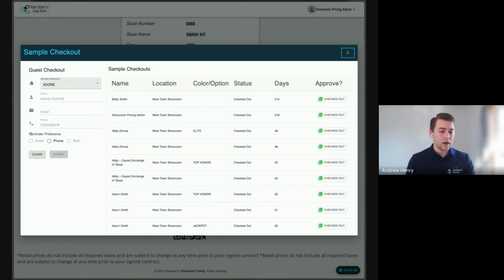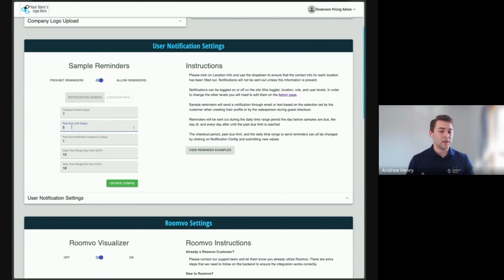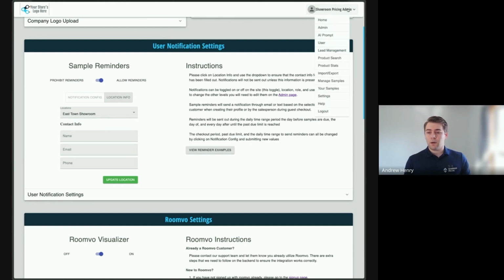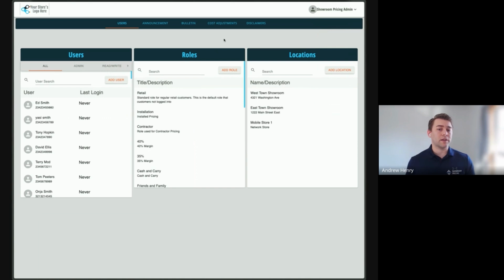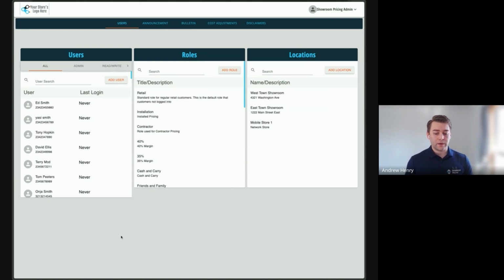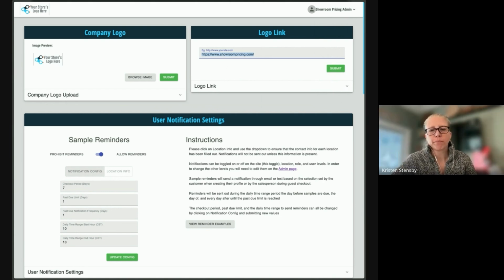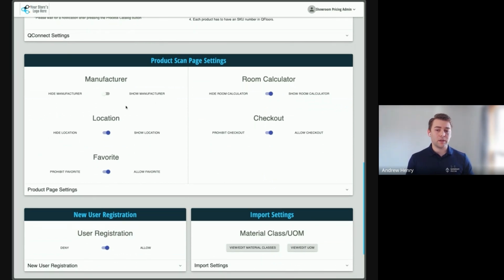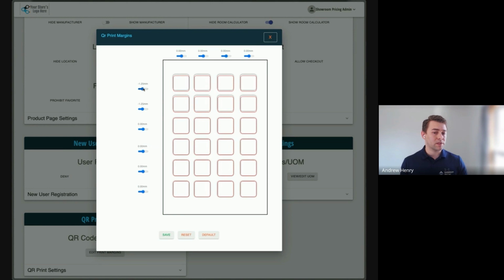The Future of Flooring Showrooms: Showroom Pricing QR Code Software Update!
The future of flooring showrooms is here! In this exclusive webinar, the Showroom Pricing team unveils the latest updates to our industry-leading QR code software, built to revolutionize flooring showroom management.

🔹 Struggling with sample tracking, pricing updates, or inventory control? Our latest features make it easier than ever to manage your flooring showroom efficiently—so you can focus on sales, not spreadsheets!

What’s New?
✅ Faster Performance – Speedier load times for seamless showroom use
✅ Smarter Sample Checkout – Effortlessly track and manage flooring samples
✅ Enhanced Features – Streamlined pricing updates & improved inventory control

Whether you’re a flooring retailer, showroom owner, or industry professional, these updates are designed to help you sell smarter and work faster.

🔔 Don’t miss out—watch now and see how Showroom Pricing is transforming the flooring industry!